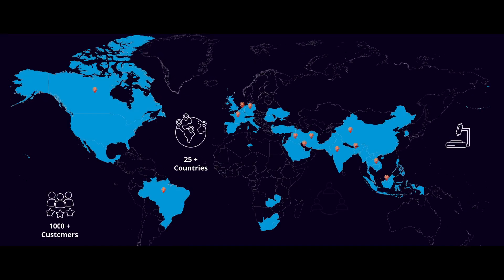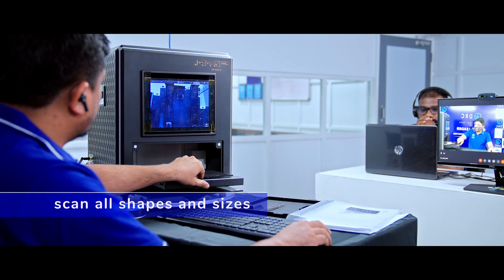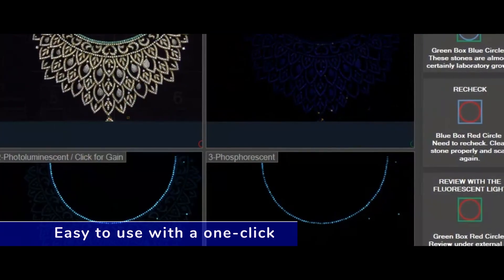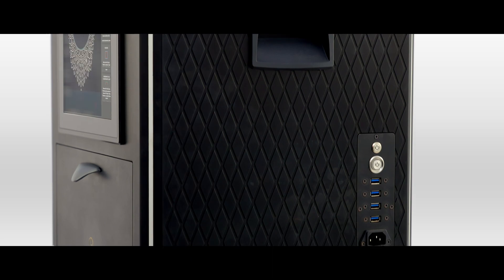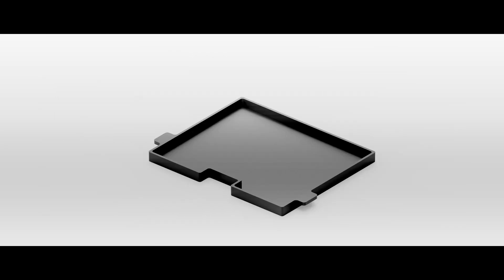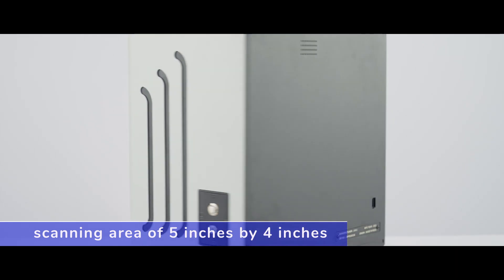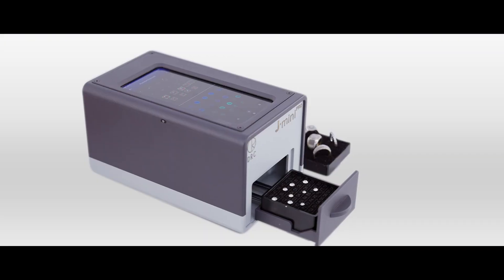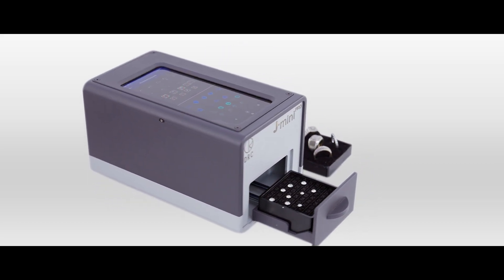Introducing the J Series Family: Innovative Products by DRC India | lab-grown diamond detection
The J Series by DRC are instruments for identifying fake diamonds used in jewelry. It is the world's first series that detects synthetic diamonds in studded jewelry. As it can even be installed in showrooms as a parameter, which is now used for checking the purity of gold, it is further stated that the J Series devices can also turn into a crucial tool for increasing consumer confidence.

👉 The largest capacity automatic lab-grown diamond detector in the world is the J Smart Pro.
👉 J Detect Pro helps you scan lab-grown diamonds at your facility's convenience
👉 J Mini is a portable, over-the-counter tool for scanning lab-grown (CVD/HPHT) materials

Talk to our experts about what fits your needs best!